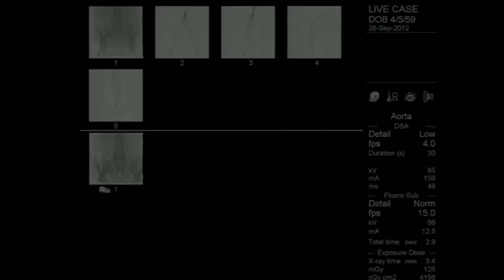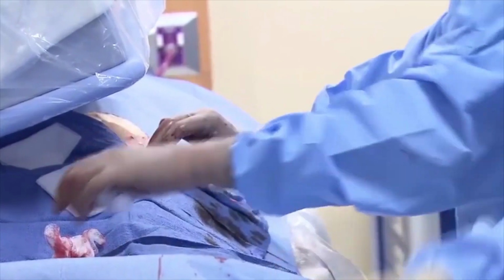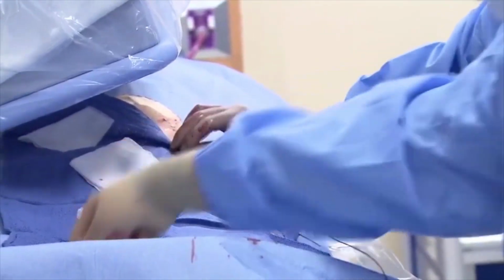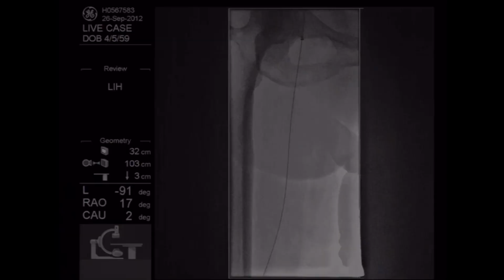Atherectomy for Peripheral Vascular Disease | Part 2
Procedure performed by John Tonkin, MD, Halifax Health, Daytona Beach, FL. Video courtesy of BroadcastMed